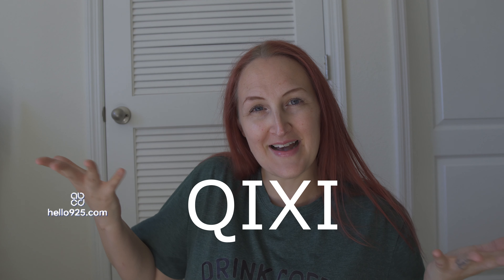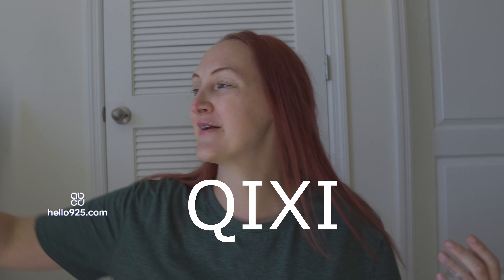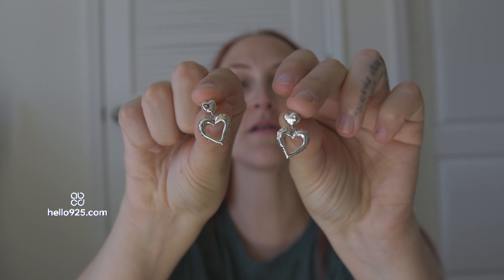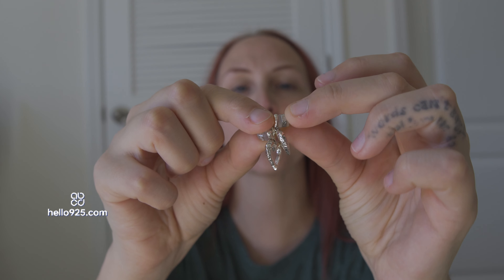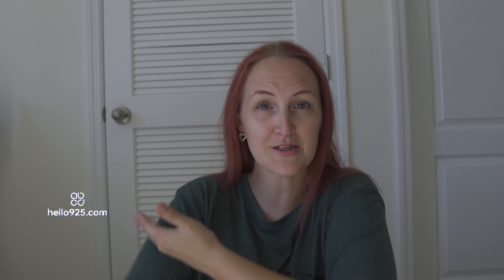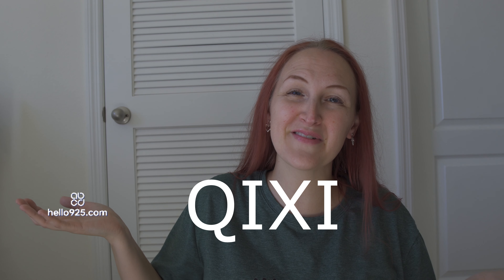QIXI Heart Earrings Unboxing + Review!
EILDTV
Celebration FL
34747

XoXo